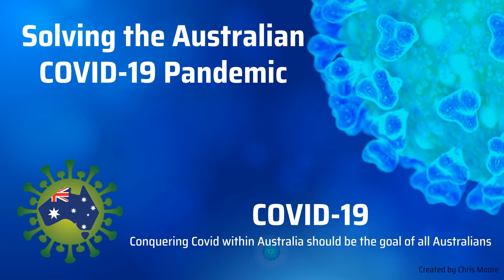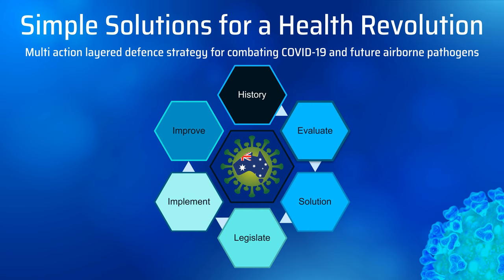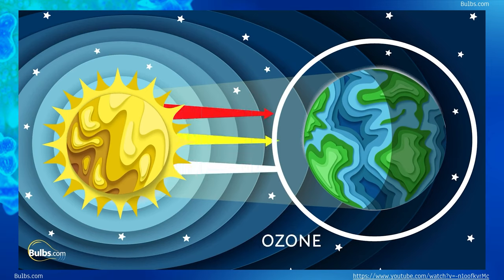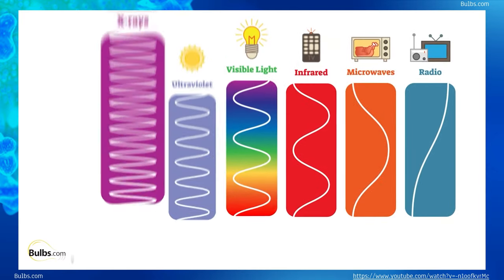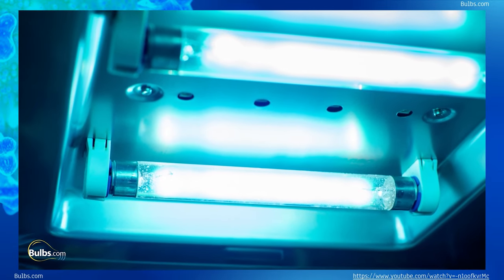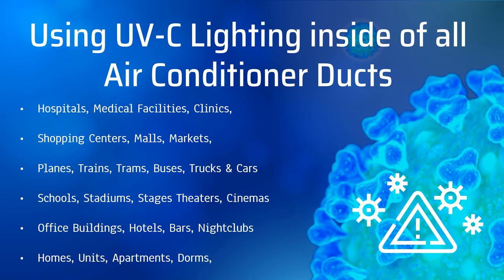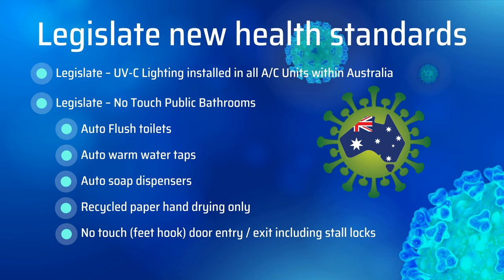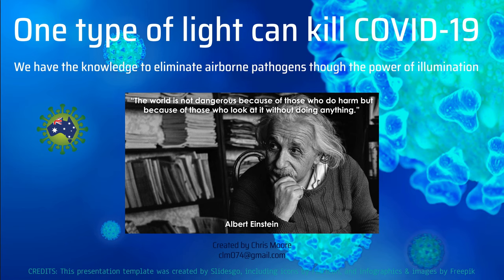Eradication of All Airborne Pathogens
Conquering COVID within Australia should be the goal of all Australians

This presentation is intended to assist and guide all who wish to know how to successfully eliminate COVID-19 so to implement a quick and successful defence strategy so to be rolled out nationwide and significantly reduce the impact of COVID-19 and other variants spreading, and infecting, throughout the community, local government areas, states, territories, and throughout the rest of the country. By investing in this multilayered defence strategy to combat the COVID-19 pandemic, it will dramatically improve and increase the health and well-being of all Australians, including the Australian national economy.

This small investment into a new way of working and using ventilation in all aspects of life from transportation, to accommodation including venues, and especially hospitals and houses will far outweigh the cost which is associated with a declining economy with years of economic reduction and forecast recessions.

Eradication and Elimination of COVID-19 (This includes Delta, Delta +, and Omicron) and all new COVID-19 Variants can be eliminated with a simple dose of UV-C Lighting installed within air conditioning / ventilation ducts.  As the UV-C Light has the capability of destroying the airborne particles and all pathogens which are exposed to a relative amount of UV-C Lighting.

Video Voice-Over Extract

The elimination of COVID 19 Delta, and other future strains and variants, including possible future airborne pathogens can be eradicated with a simple light we possess. We have the knowledge and have the power to roll out legislate and improve air quality and all Australian lives for a better future.

We need to get in where COVID hides.

Rather than trying to look for the light at the end of the tunnel, we can light our way in the tunnel now to clear out covert 19.

Ultraviolet or UV light is part of the electromagnetic spectrum which includes radio waves at one end of the spectrum and gamma rays at the opposite end when organized by wavelength UV light falls between visible light and x-rays.  UV light is the same as the rays that we get from the sun and there are three types of ultraviolet light that reach the ozone layer around the earth there's UV-A UV-B and UV-C.   it's important to remember that without the ozone layer to protect us artificial UV light can be harmful to living things and should be used in unoccupied spaces or special protective gear should be worn to avoid the damaging effects to skin and eyes looking at the electromagnetic spectrum again and breaking out the three UV types.

 UV-A and UV-B can be used to kill bacteria mold and fungus but what separates UV-C apart is its ability to also kill viruses UV-C is the point where the wavelengths become short enough to disrupt the virus UV-C light is an excellent and powerful tool for disinfecting and killing bacteria and viruses its biggest limitation is that it only works in line of sight.  This is a simple diagram of how UV-C lighting can be used effectively within any air conditioning unit to greatly enhance and improve the quality of air while also eliminating any airborne pathogens such as influenza A, B and also most importantly COVID 19 and all variants by installing UV-C lighting across all ventilation platforms throughout Australia.  We will dramatically see an increase of health and fresh clean air this will become the Platinum or  Gold standard across all countries which want to dramatically reduce their further impacts of death of its citizens, and its residents while also securing their country's financial success and development through and across all of their economy.

Credits;
Image of Bruce Willis from the movie Die Hard distributed by 20th Century Fox

Bulbs.com Graphic of Air Conditioning with UV-C Lighting from Regency Lighting

PowerPoint Slides created by Slidesgo including icons by Flaticon and infographics & images by Freepik